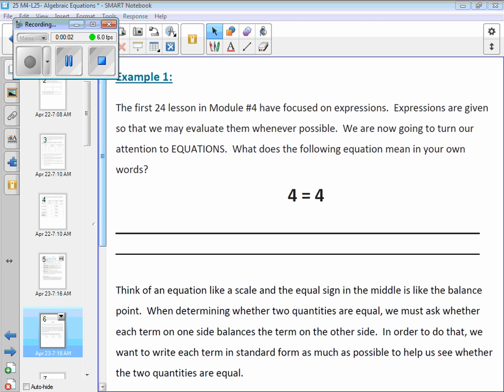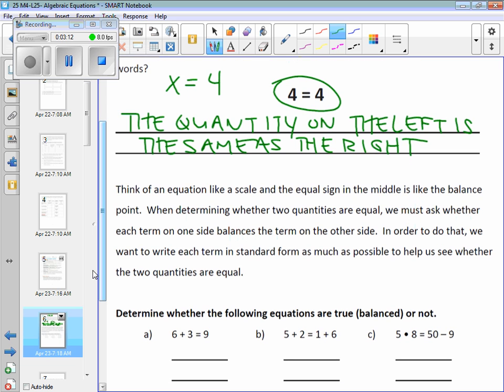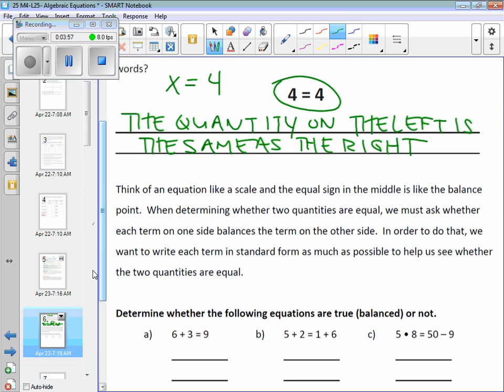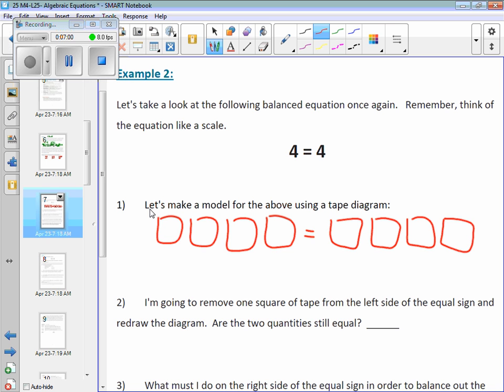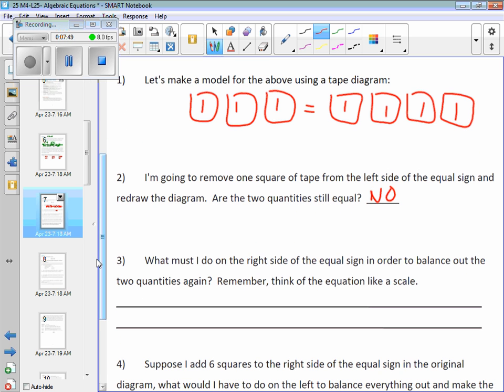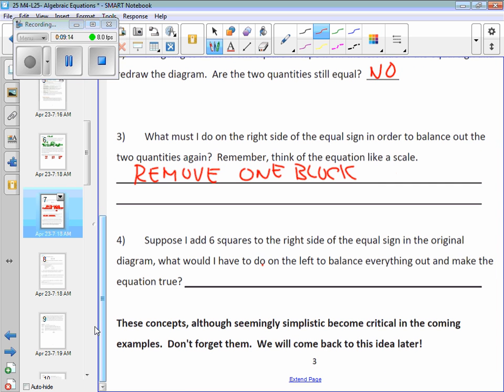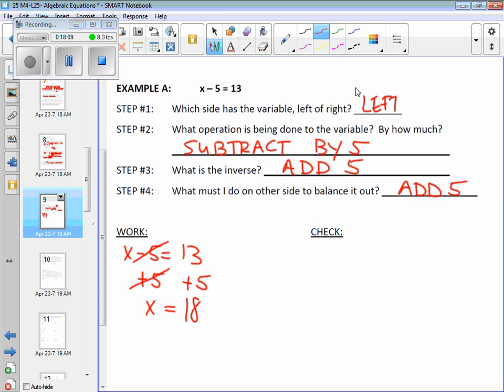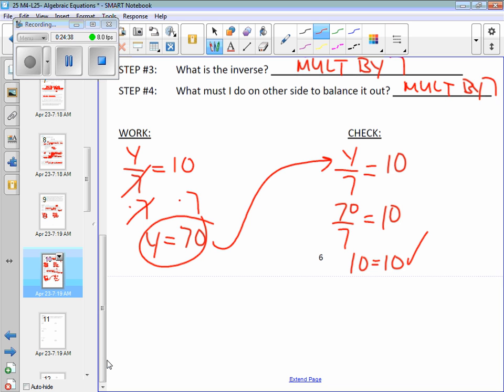25 M4 L25 Algebraic Equations